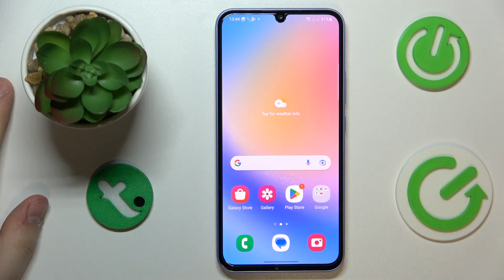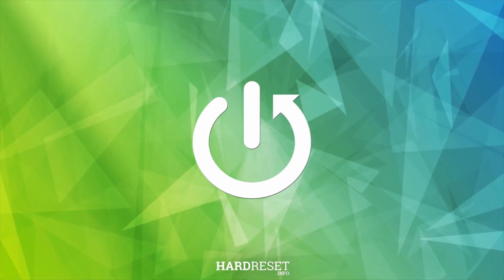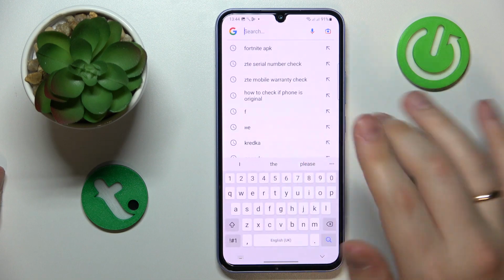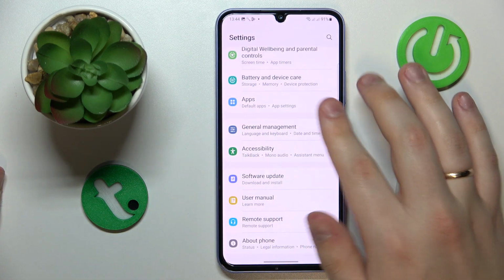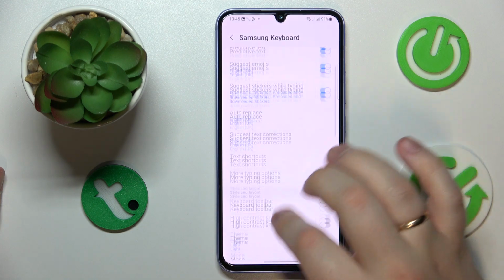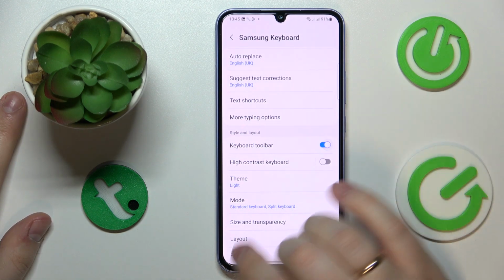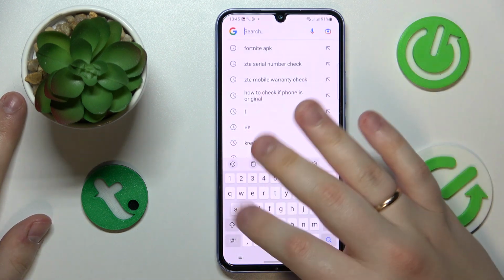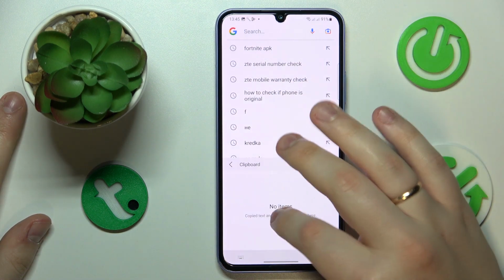How to Enable Keyboard Clipboard in Samsung Galaxy A34 - Save Text to Paste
Did you know that the Samsung Galaxy A34 s Keyboard allows you to copy a few phrases or words and save them all for pasting later? It will definitely save you time, and our expert will demonstrate how to use it in this tutorial. Simply look up and follow the instructions to quickly activate the keyboard clipboard on your Samsung smartphone. Let's start!

How to Save Copied Text in Samsung Galaxy A34? How to Activate Keyboard Clipboard in Samsung Galaxy A34? How to Enable Keyboard Clipboard in Samsung Galaxy A34?